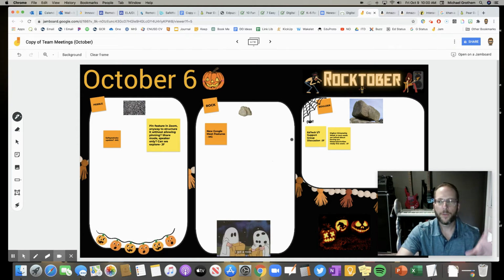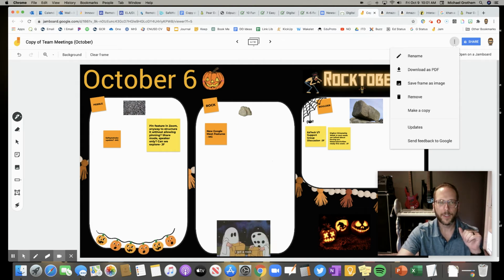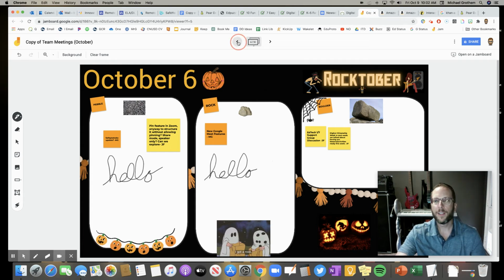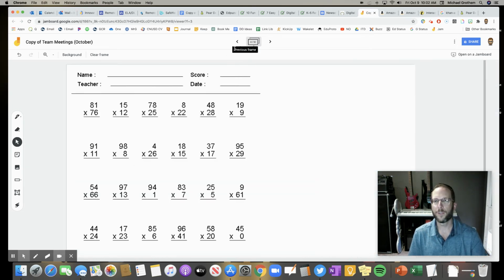Why are you not using a tablet in class?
So many possibilities with a tablet, I wouldn't want to go back to teaching without one.